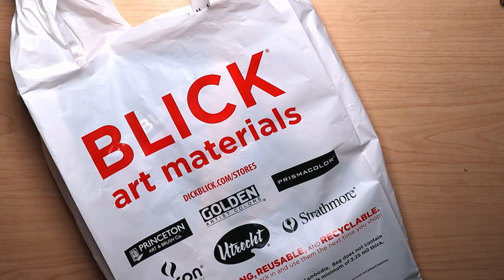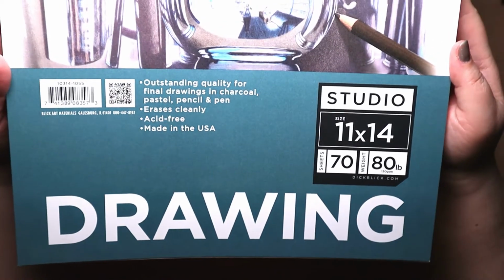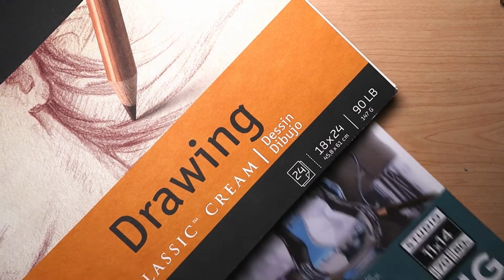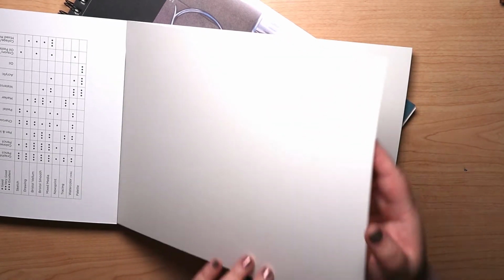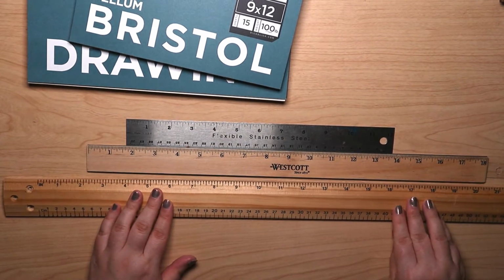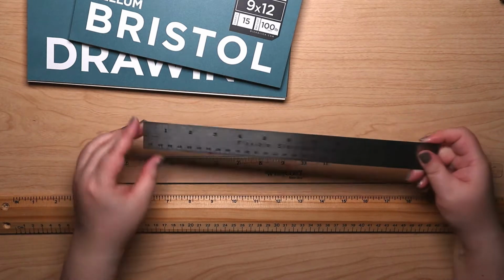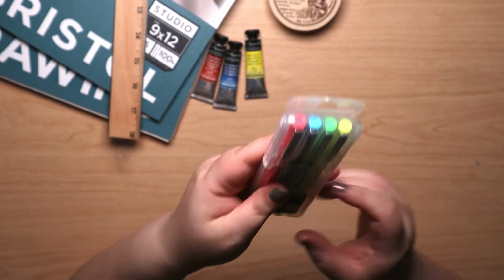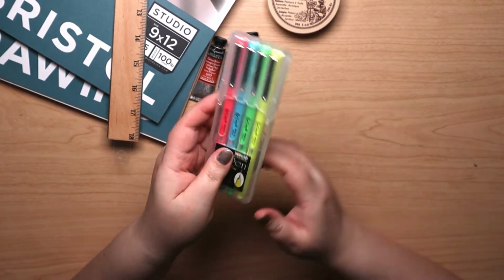Blick Art Materials Unbagging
A recent shopping excursion to Blick Art Materials in Seattle was just what was needed here at the INCWorks studio and Irene shows you what's in the bag.

▪ Clarification: Blick’s Preferred Customer ‘Web Match Rebate’ is based on total purchase not individual prices.